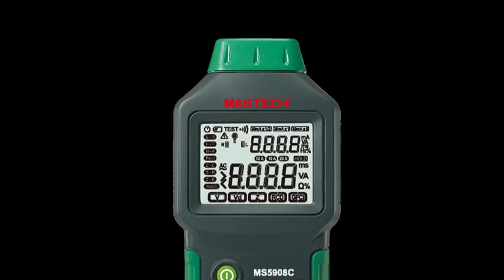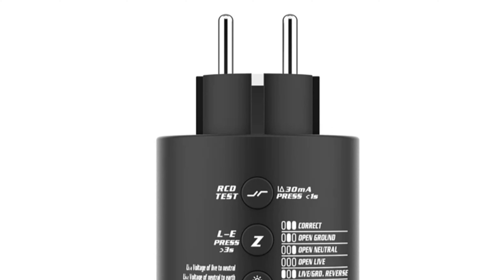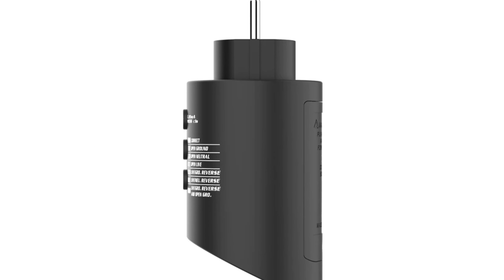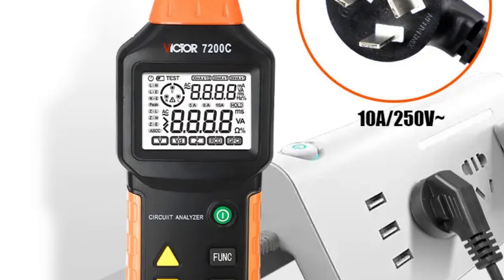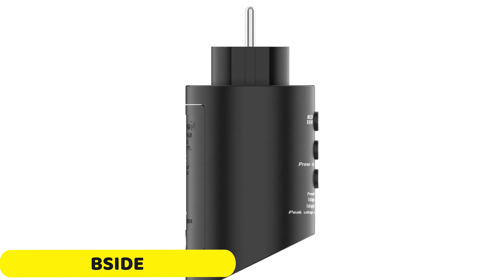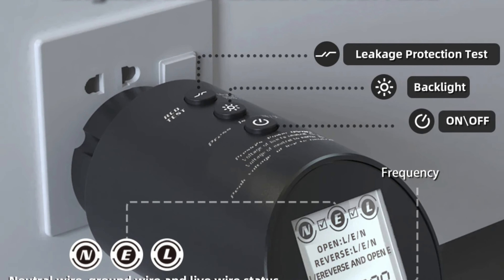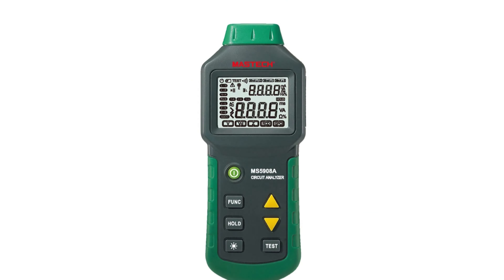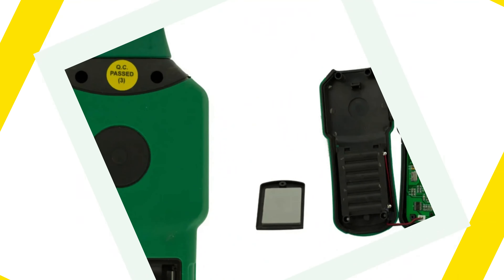TOP 4 Best Circuit Analyzer Tester in 2024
TOP 4 Best Circuit Analyzer Tester in 2024. In this video, we review the top 4 best Circuit Analyzer Tester available in the market. Here are the top 4 best Circuit Analyzer Tester.